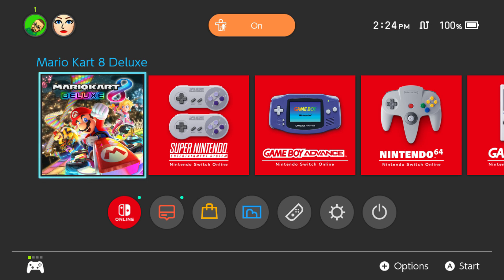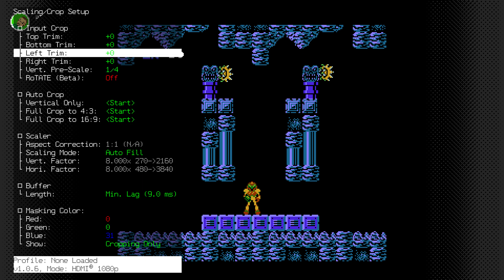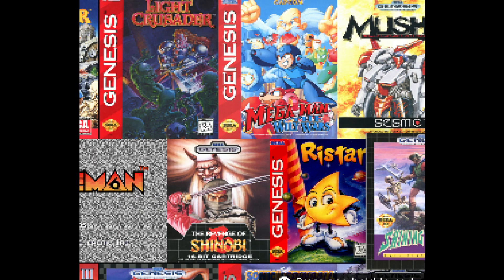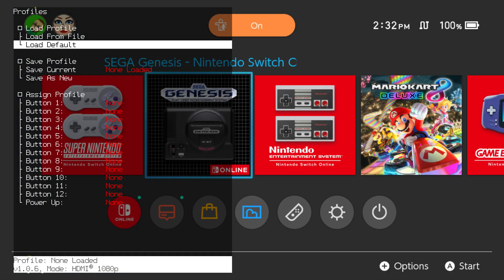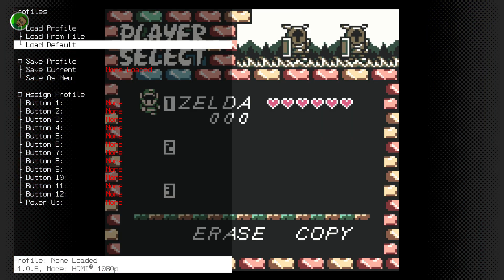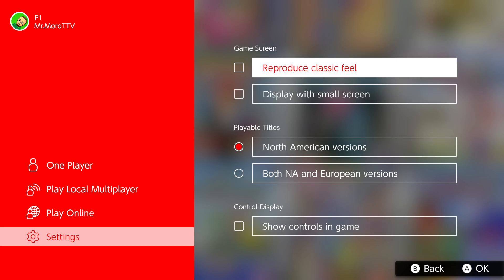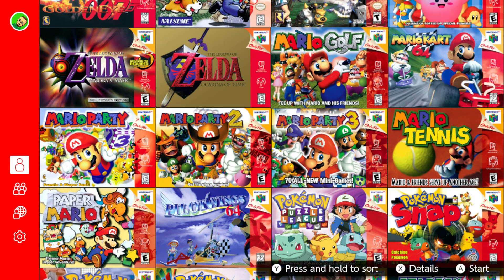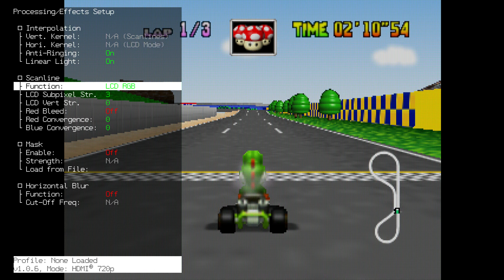RetroTINK-4K Profile Tutorials for Nintendo Switch - NSO Profiles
This tutorial will teach you to make profiles for the Nintendo Switch NSO Emulators for the RetroTINK-4K. This video covers the NSO NES, Genesis, GameBoy, Super NES, GameBoy Advance, and N64 Emulators

0:00 Intro and what to do for playing Nintendo Switch games
1:35 Creating a profile for Nintendo NES, Sega Genesis/Mega Drive games that run 256x224p, and Super NES NSO emulators
5:20 Genesis 256x224p gameplay
6:51 Super Nintendo 256x224 gameplay and checking your settings
8:10 Creating a profile for Sega Genesis 320x224 games
10:20 Creating a profile for GameBoy Color and non NSO GameBoy collections and LCD filters
13:15 Creating a profile for GameBoy Advance
15:17 Creating a profile for N64